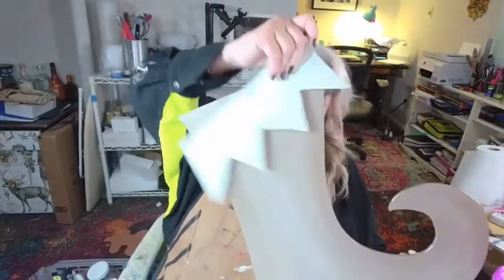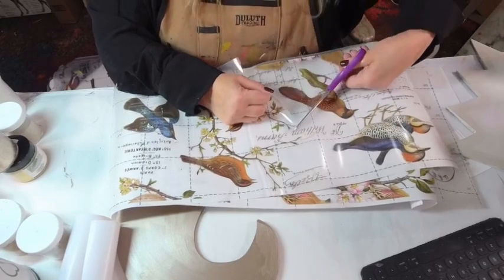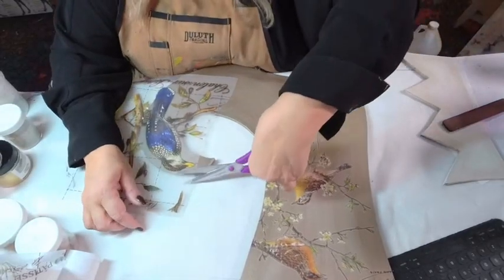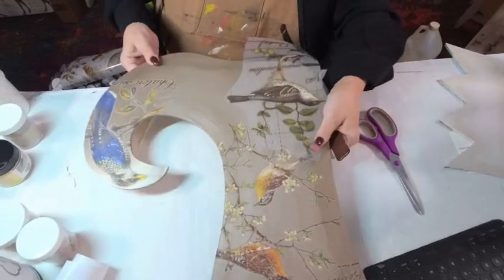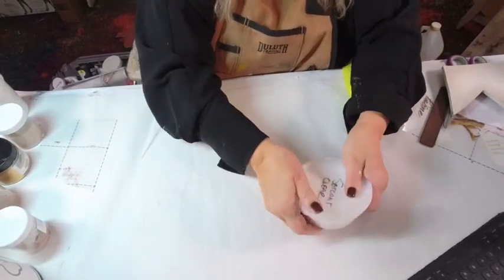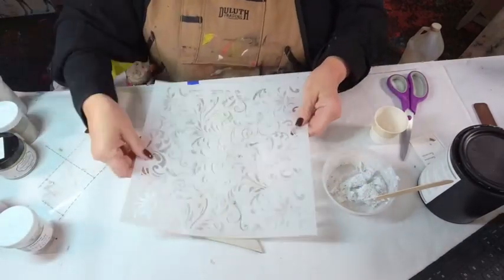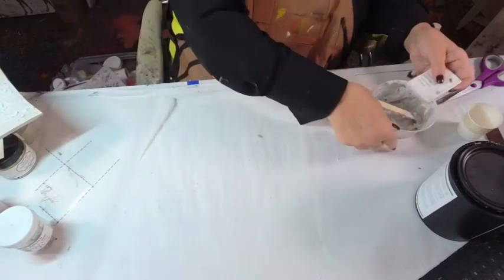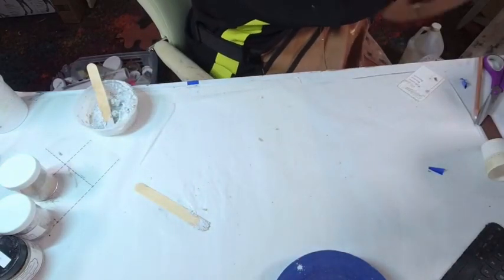Creating a Romantic Wooden Stocking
We used our beautiful wooden cut outs to create special surfaces. This is our Christmas stocking but the technique can be used on all sorts of surfaces!